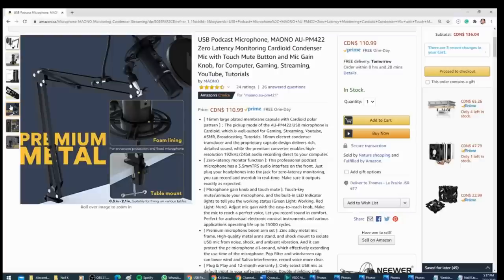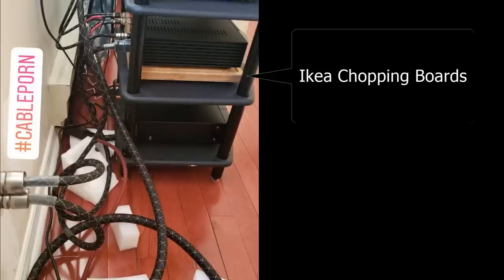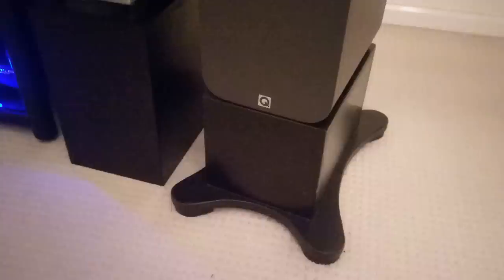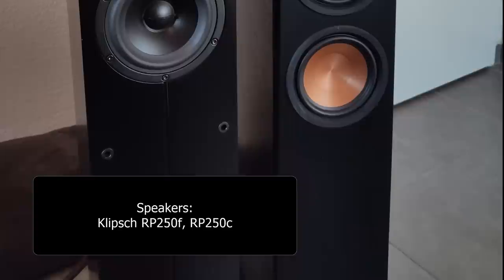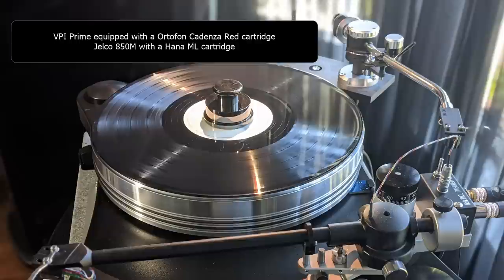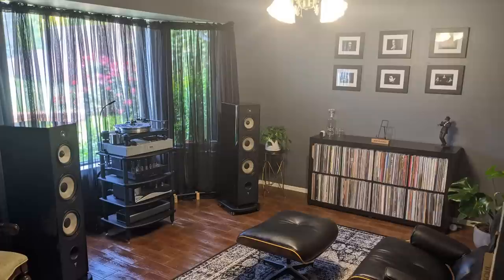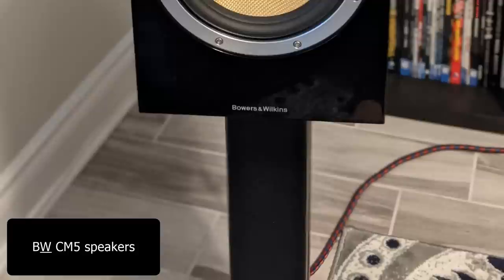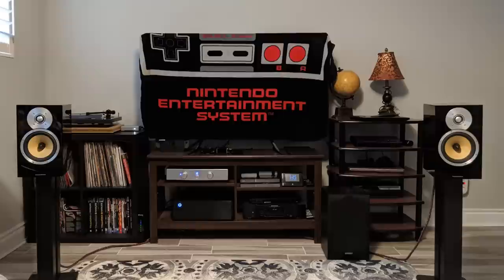Subscriber's Hi-Fi System from around the world Part 4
Maono AU-PM422 Mic used in this video

Priyo' system
Marantz CD6006
Sim Audio Moon 390
Sim Audio Moon 330A
Dedicated 15A Line
Absorption Panels (first reflection points)
Audio Sensibility OCC Power Cords
Coincident Super Victory III
Vibrapods
AudioQuest Edison 15A wall outlet
Bass traps
Audio Sensibility OCC Speaker Cable

Gary's system
B&W 800 series
Marantz AV 7005
Rotel RVB 1585 amp

Guillaume's system
Hifi
Amp: ATOLL IN 200 Signature
Source : Bluesound Node 2i
Speakers: ATOHM Sirocco 2.0 / Buchardt S400
Cables: Diy RCA cable/ Dynavox speaker cable

HC
Amp SONY DN 1080
Source PS4 Pro and Xiaomi box 3
Speakers: Klipsch RP250f, RP250c, Synergy C1 (surround)
Subwoofer: Velodyne Impact 10
Videoprojector: BENQ W2700